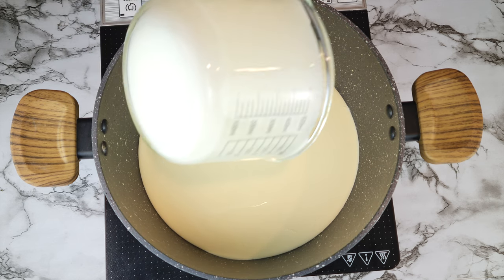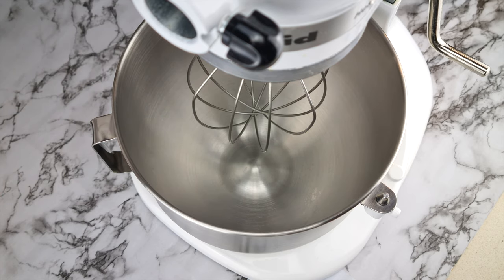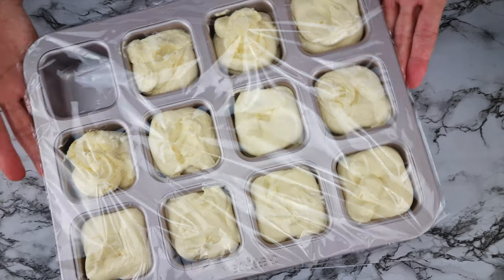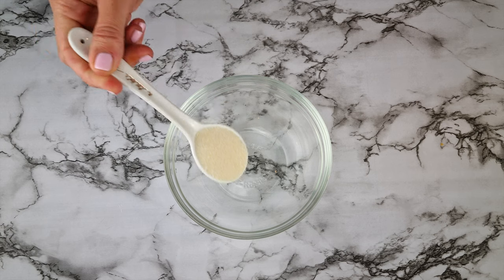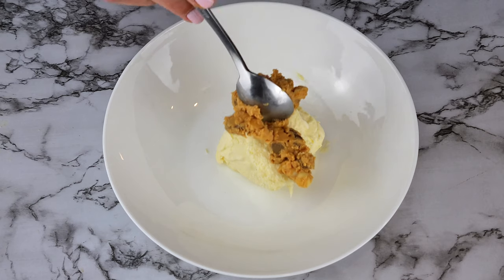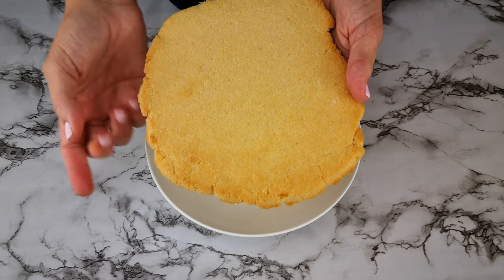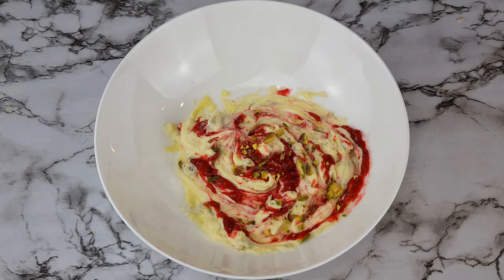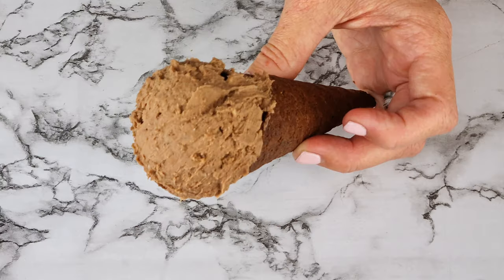The BEST Keto Ice-Cream You've NEVER Had!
I finally found a way to make keto ice-cream with no machine, alcohol, xanthan gum or similar, botcha sweet or syrups. As far as I know this is one of the cleanest Keto Ice-Cream recipes I’ve seen. I was able to achieve this just by thinking outside the box and lots of experimentation. I started off with a great recipe by Gemma from Bigger Bolder Baking. Here is the link to her original recipe
Do feel free to halve the ingredient amount if you want a smaller portion (6 scoops).

Or search on Amazon in your country.

Makes 12 Scoops

TIME STAMPS (JUMP TO RECIPE):
00:00 Intro
02:00 Keto Condensed Milk
03:10 Basic Ice-Cream Recipe
03:46 Vanilla
04:41 Freeze Test
06: 11Cookie Dough
06:47 Peanut Butter Chocolate
07:45 Strawberry Shortcake
08:55 Raspberry Pistachio Ripple
09:43 Mint Chocolate Chip
10:42 Chocolate Walnut
11:02 How to Store
11:32 Outtro

Condensed Milk Ingredients:
630g/ 2 ½ cups Heavy Cream (I used the Aldi brand which is 0g carbs)
140g/ 2/3 cup Sweetener (I used Monkfruit)
42g/ 3 tbsp Butter (I used Western Star brand)

Basic Ice-Cream Ingredients:
400ml Condensed Milk
502g/ 2 cups Heavy Cream

I hope the following flavors inspire your creativity, the quantities are all optional and to your own taste. When mixed through, please give it a taste and make adjustments if necessary.

Vanilla Ingredients:
3g/1 tsp Vanilla (organic if possible)

Cookie Dough Ingredients:
1 tbsp Sweetener
1 tbsp Sugar Free Chocolate Chips
2 tbsp Almond Butter

Chocolate Peanut Butter Ingredients:
2 tbsp Organic Peanut Butter
2 tbsp Sugar Free Chocolate Chips

Raspberry Pistachio Ripple Ingredients:
2 tsp Pistachio Nuts, chopped
60g/ ¼ cup Raspberries, diced
1 tsp Sweetener
Optional: 1 or 2 tsp Water

Mint Chocolate Chip Ingredients:
¼ tsp Peppermint Extract or 1 tsp finely chopped mint
3 tsp Chocolate chips
1/8 tsp Green Food Color

Strawberry Shortcake Ingredients:
60g/ ¼ cup Strawberries, diced
1 tsp Sweetener

Chocolate Walnut Ingredients:
1 tsp Cocoa Powder
1 tbsp Walnuts